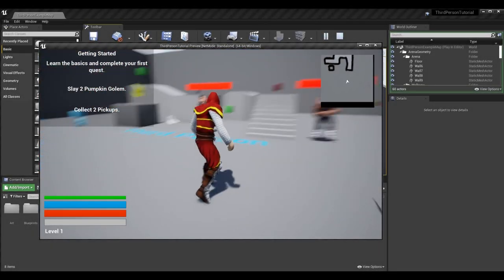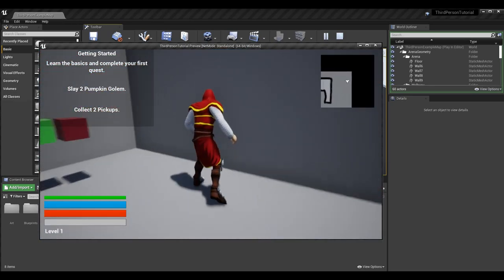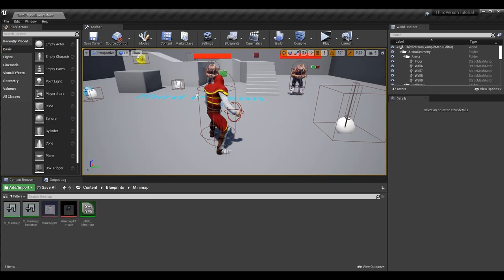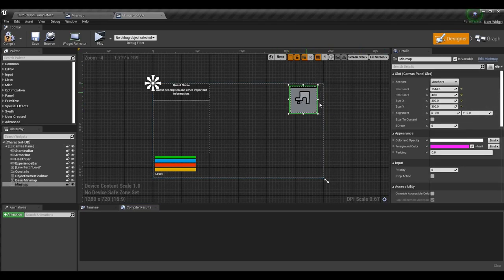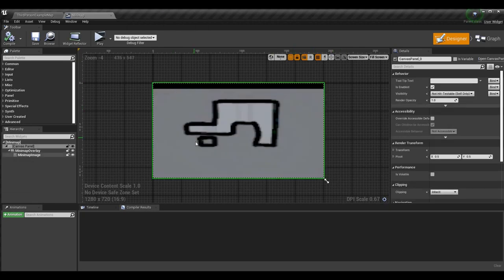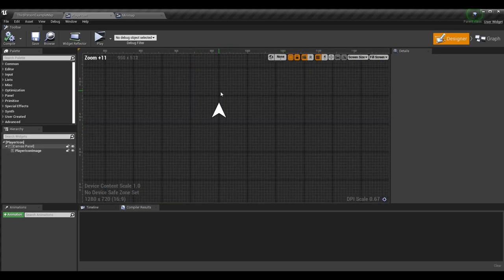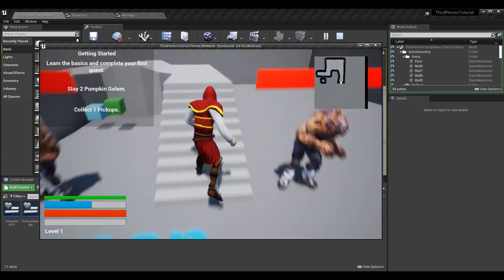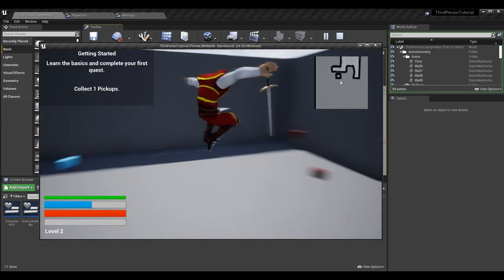Player Icons on Advanced Minimap | How To Make YOUR OWN Action RPG | UE4/UE5 & C++ Tutorial, Part 32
Here is the thirty-second installment of the Unreal Engine 4 and C++ Action RPG (also known as Real-Time RPG) Tutorial series (this series was created from the pre-existing Third-Person Tutorial series to make the series' goals more clear as well as to touch on more-often requested topics)! In this episode, I go over adding a player icon to the minimap Widget, rotating the icon based on character orientation, and upgrading our advanced minimap system.

A HUGE THANKS TO:

► Character Avatar: David Marshall (MalthaelsMight).
► Intro Video: Pedro J. Burgos (@Shadow_Magnus).